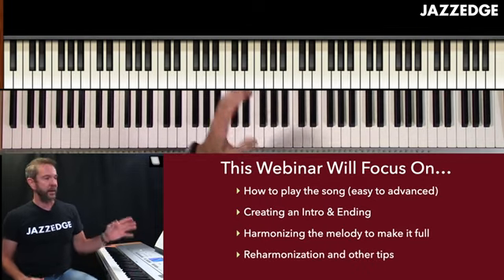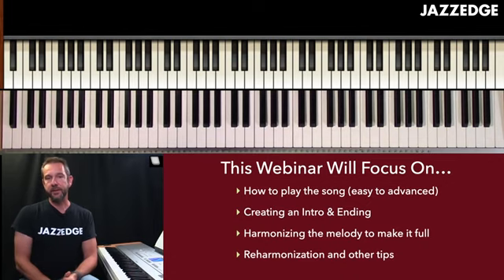Jazz Christmas Piano Upcoming Webinar - My Favorite Things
Webinar Details:
-- LIVE on Wednesday October 27th at 1pm
(it will not be on YouTube)

In this 1 hour webinar, I'll be showing you how to play the classic My Favorite Things along with several other tips and tricks like reharmonization, filling out a melody by harmonizing, 3/4 chord grooves and a lot more!